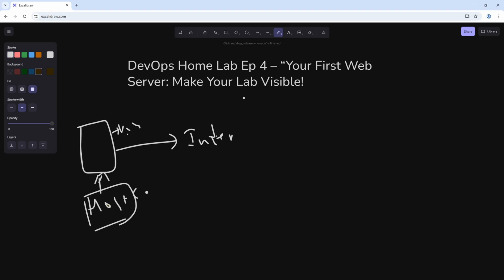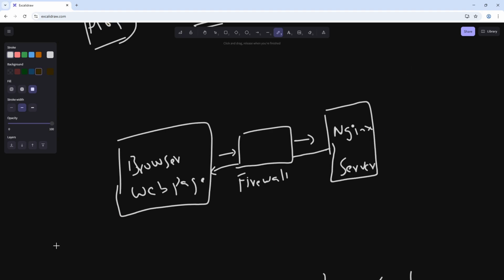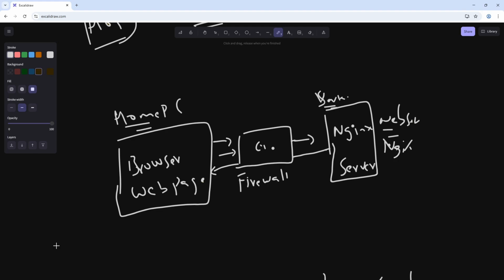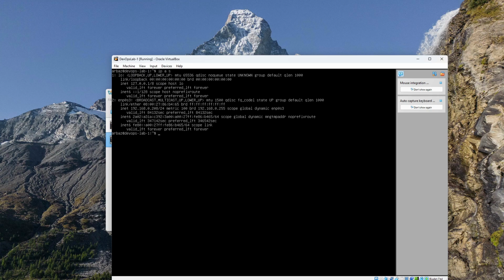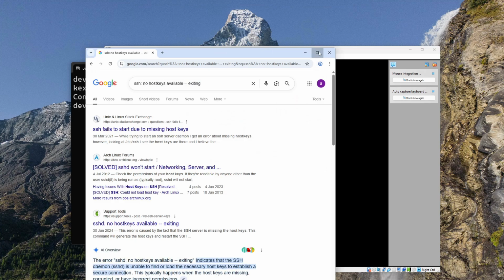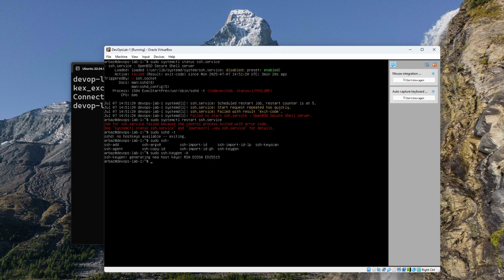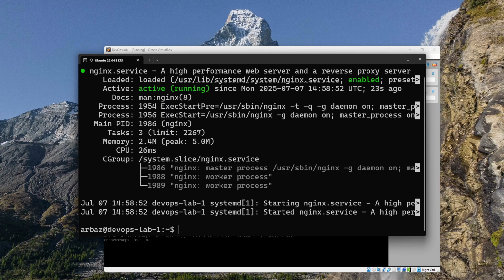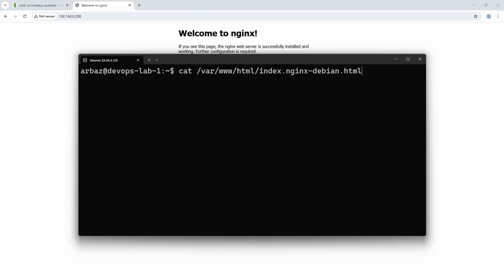[DevOps Home Lab Ep 4] Launch Your First Web Server – Real DevOps Project (No Experience Needed!)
In this episode, we launch our first web server using Nginx and access it from a real browser — just like the pros do in production!

In [Home Lab Ep 4], you'll:

SSH into your virtual machine (VM)

Troubleshoot common SSH errors like “port 22: connection reset”

Install and configure Nginx

Access your VM’s website from your host PC browser

Understand how firewalls, ports, and HTTP requests really work

This is one of the most powerful skills for DevOps, backend, or system engineer roles.

🔗 Playlist: DevOps Home Lab Series

💬 Comment with a screenshot of your custom homepage — I’ll shout out my favorite ones in the next video!

** Chapters**
00:00 - Intro: Why Every DevOps Engineer Needs a Web Server
01:39 - What We’ll Do: Install Nginx and Access from Browser
02:32 - Visual Breakdown: Browser → Firewall → Web Server
04:23 - Step 1: SSH Troubleshooting Begins
05:54 - SSH Connection Fixed and Verified
09:42 - Installing Nginx Web Server
10:18 - Verifying Web Server via Browser
11:07 - Firewall Debugging Tips
11:52 - Challenge: Customize Your Nginx Homepage